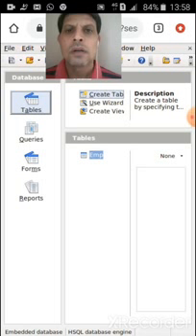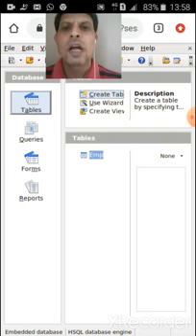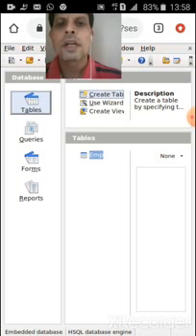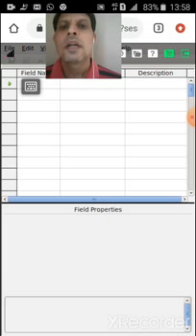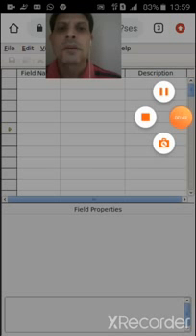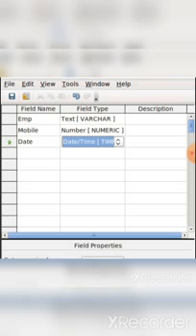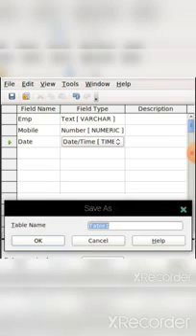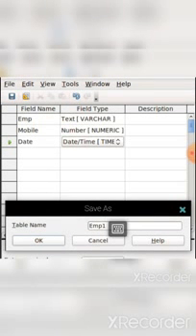OpenOffice Base Tutorial - How to Create Tables in Database - OpenOffice Base Creating table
Table creation Open office Base- IT 10 class
This video tells u easy step by step creation of a new table in database of open office Base,Take full advantage of it,